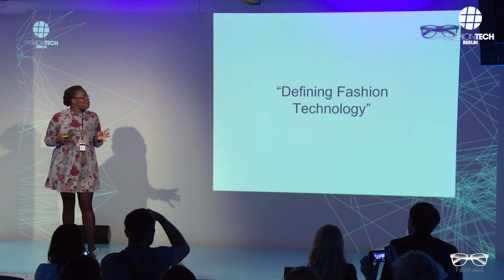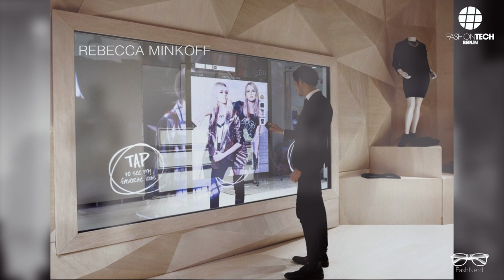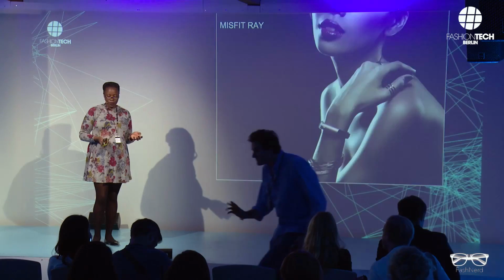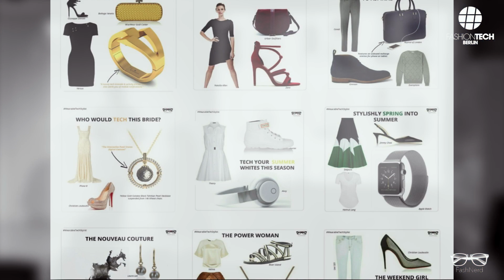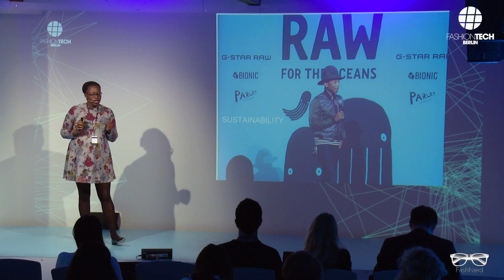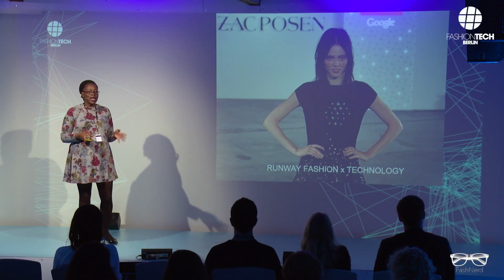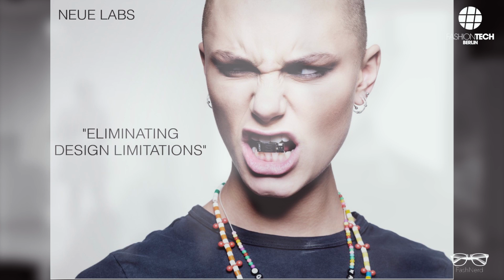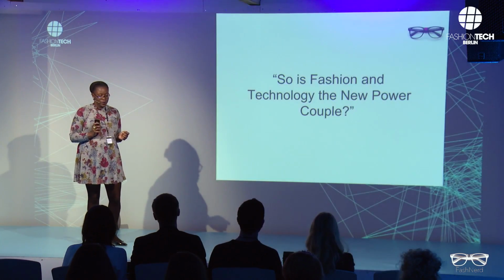Fashion and Technology, The new Power Couple FashNerd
Watch FashNerd's Founding Editor-in-chief Muchaneta's Keynote at Fashion Tech Berlin 2016.